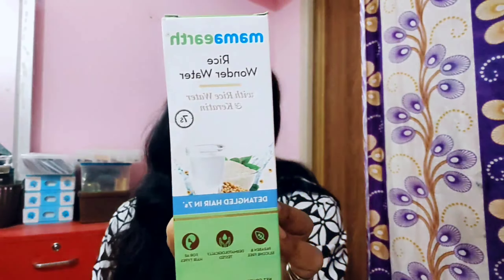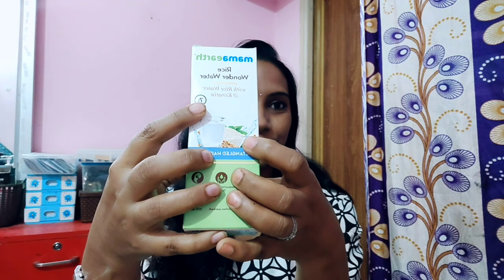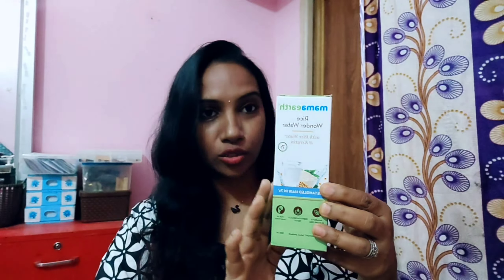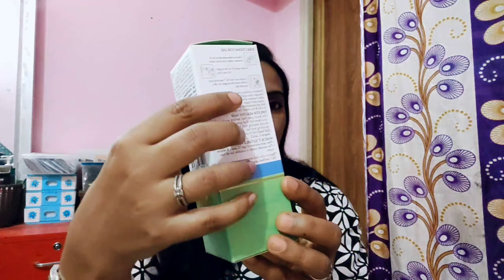Mamaearth rice wonder water hair serum demo& review//detangle hair in 7 seconds//Mydili tips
hi friends in this video I have shared the genuine review about mama earth rice wonder water review and how it works I hope this video is helpful for all

🌷 instagram! username:@mydilitipsideas

mamaearth rice wonder water hair serum

COPYRIGHT:
Everything in this channel is created by the channel owner SRUTHI using any of the content without my permission is not granted
I have no guarantee of any product shown in this video working out for you, what works for me or what I like might not suit you

❤️❤️❤️ do patch test before using any product

xoxo